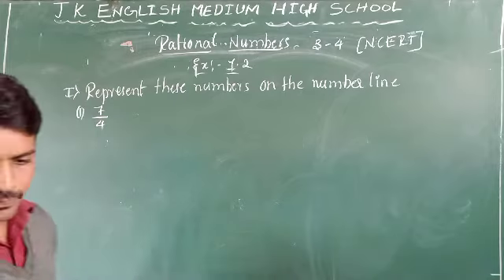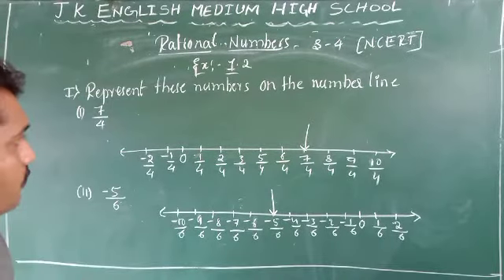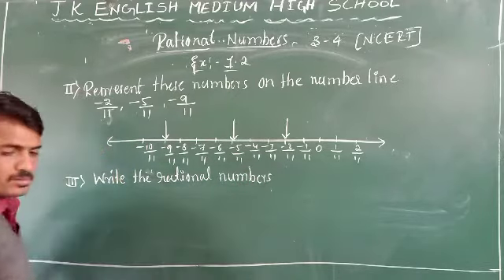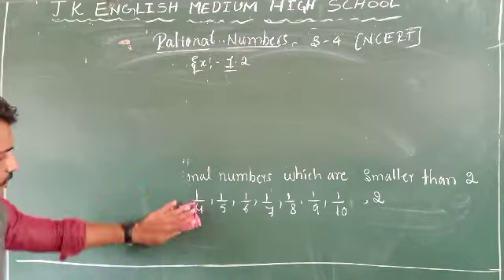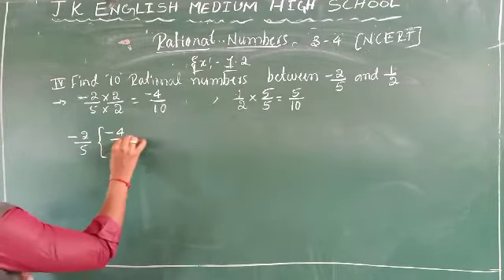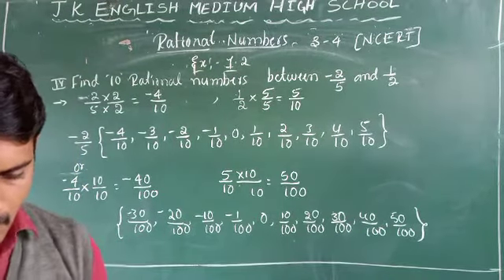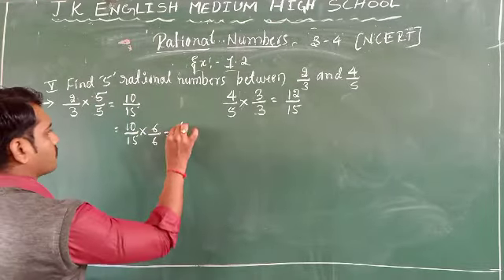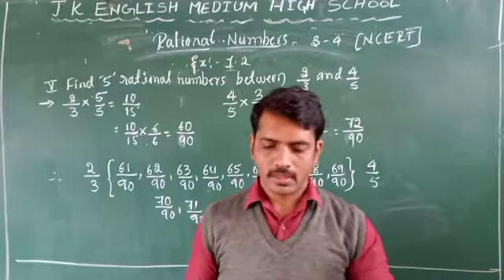Viii mathematics NCERT_4